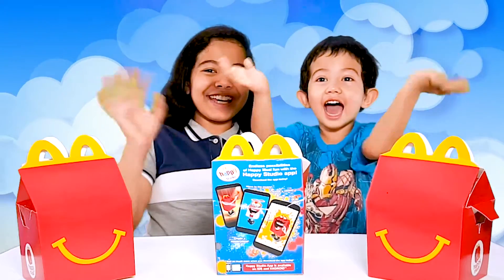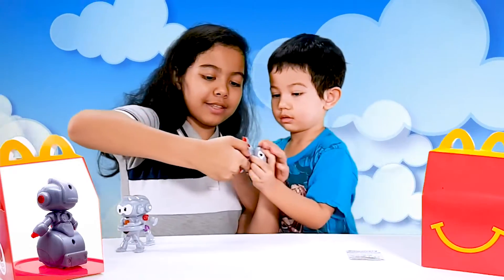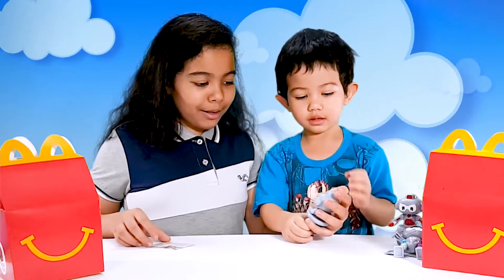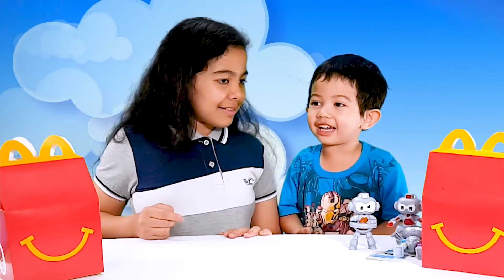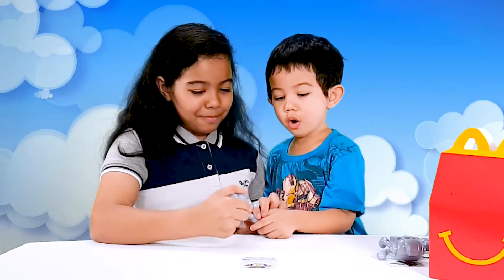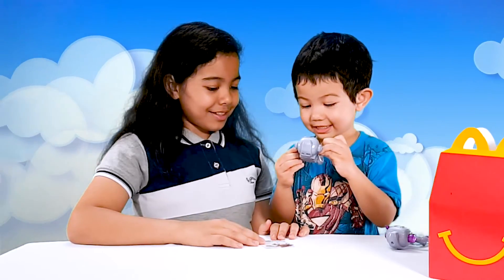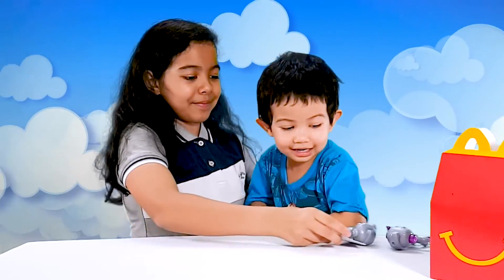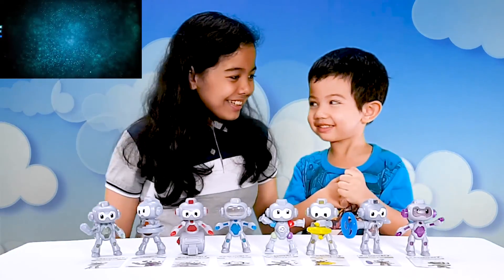Learn Colors With 2019 Discovery MINDBLOWN Robots McDonald's Happy Meal Complete Set of 8 Toys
Learn Colors With 2019 Discovery MINDBLOWN Robots McDonald's Happy Meal Complete Set of 8 Toys | Fun Learning for Kids

Another toots teens fun video featuring the 2019 STEM robots, Discovery mindblown robots, complete set of 8. How exciting it is to play with these robots with various features. The constellation bot showcases three different constellations. Check it out how you can have a peek at the constellations. Enjoy this bot like how you enjoy looking at the sky, spotting the fascinating constellations!

Noise bot is , as its name says, noisy but is still interesting. You speak and see what happens next.

Balance bot, it must be the favorite of kids who loves gymnastics, ballet or other activities that requires balance. Kids who love handstand will surely be fascinated with this bot too. It can balance on its arms, legs and even its head. Is that not amazing!

Acceleration bot - yes, it goes faster as it moves. Try it on smoother surfaces to reduce the friction. Do not forget to look on the card where you can find challenges that you can do with this acceleration bot. Are you up for acceleration? This bot is right for you.

Twirl bot - it spins! You can spin it while it is attached to its main body or you can detach it and spin it like a top. Choose to spin it fast or spin it slow - it is all up to you. How can you make it spin the longest? That is a challenge you can do.

Prism bot is so awesome - look at the rainbow formation! Who does not like a rainbow? Everyone is fascinated with a rainbow!

Prop bot - why is it called prop? find out why.